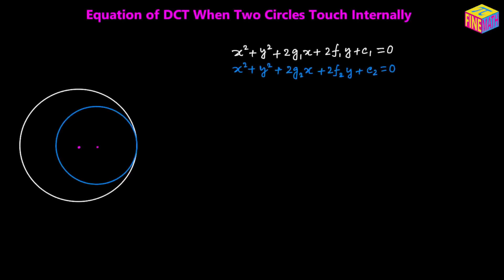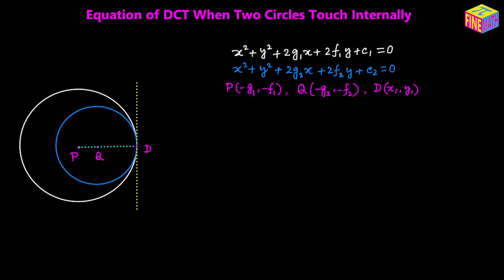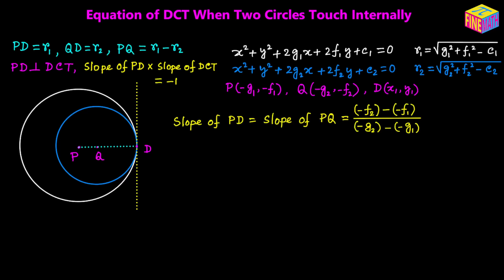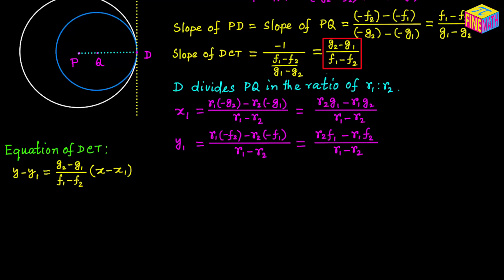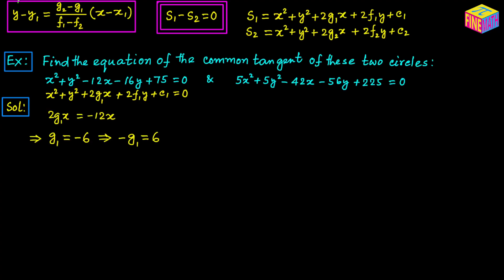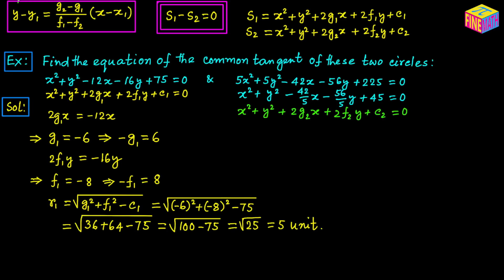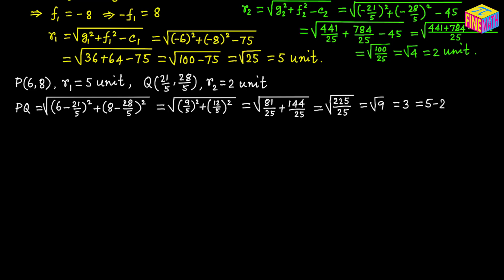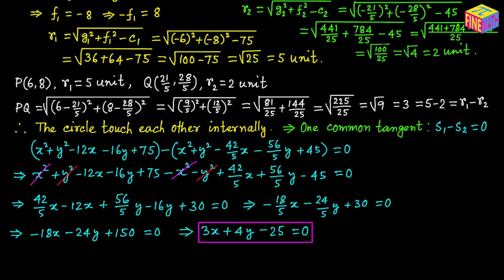Equation of Common Tangent For Two Circles Touching Each Other Internally | JEE | CBSE | ISC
In this video, I have explained in details how to derive the equation of the common tangent for two circles touching each other internally. Also, I have solved an example step by step for clear understanding of the concept.

In that video I have done a complete derivation of the equation:   S1 -  S2 = 0